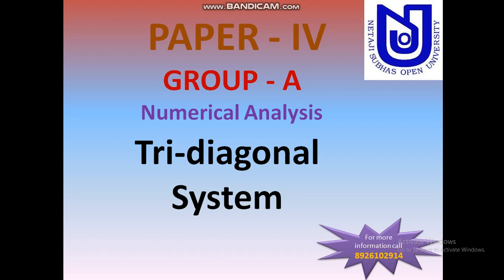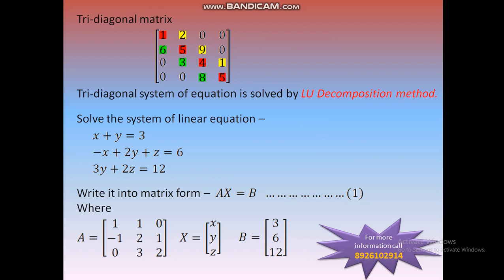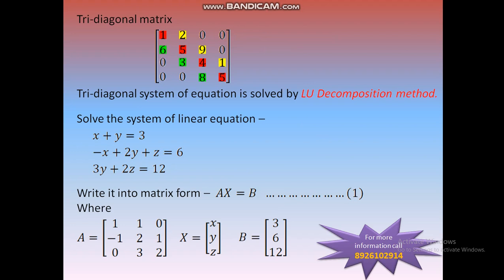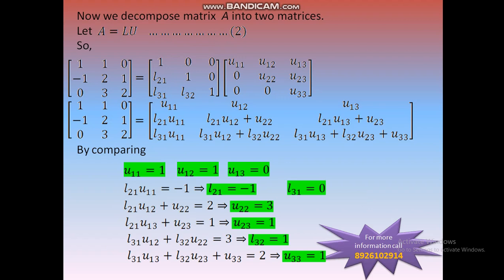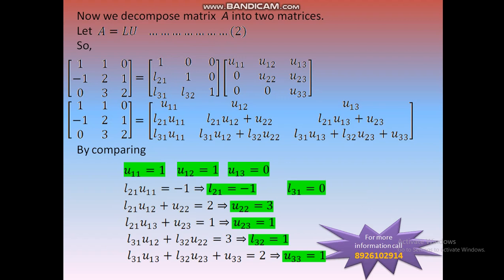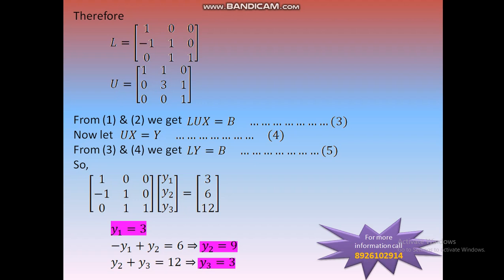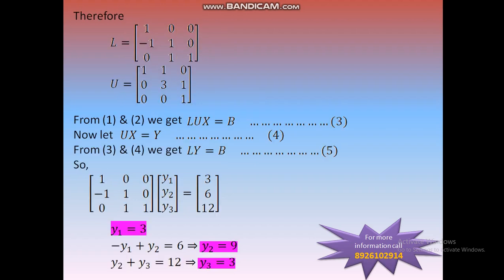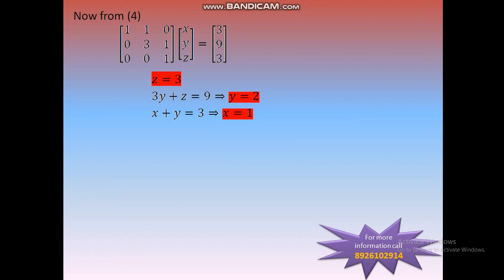Tridiagonal System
HI,
I AM BISWAJIT PAUL.